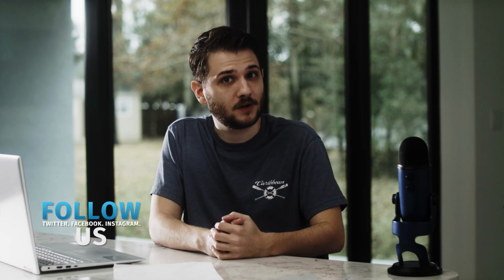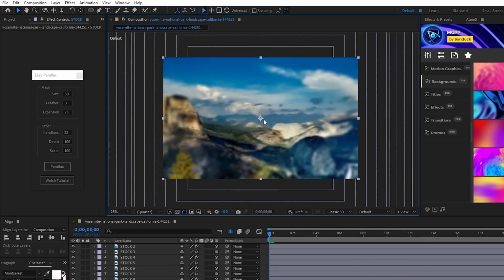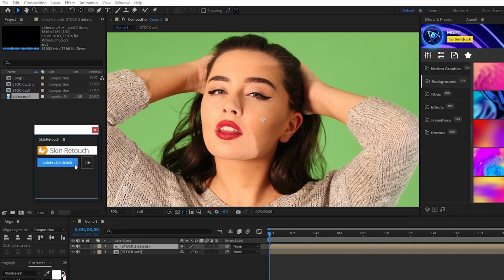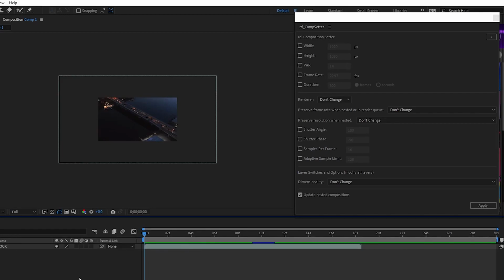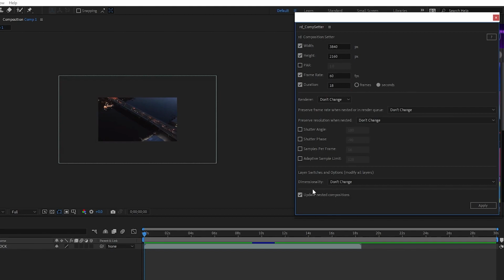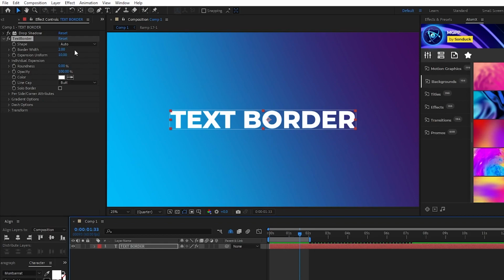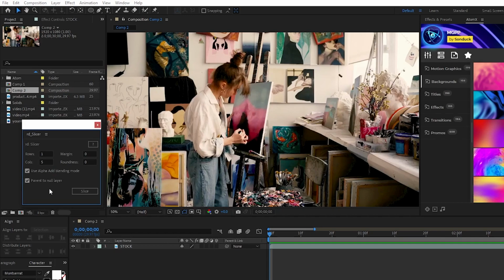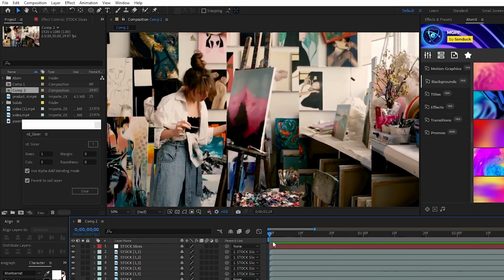Top 5 FREE Scripts in After Effects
After Effects has many 3rd party creators that produce amazing assets. So in this After Effects video we're going to explore our top 5 favorite scripts. Scripts are used to complete ordinary task relatively fast. You can use scripts in After Effects to speed up workflows, accomplish time-consuming tasks or even help you produce better work. So take a look at 5 Free Scripts you can use today!

► Some of Our Packs for Premiere Pro & After Effects!

Timecode:
0:00 Intro – Let's get 1000 Likes on this video!
0:22 Bonus - Free 100 Templates For After Effects & Premiere Pro
1:00 Plugin 1 – Duik Bassel
2:52 Plugin 2 - Easy Bounce
4:03 Plugin 3 - Fx Console